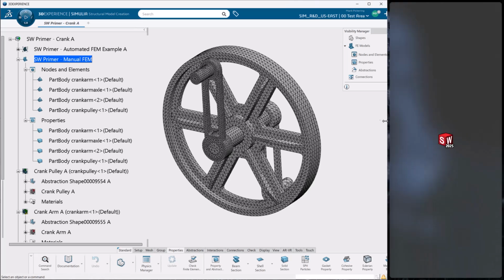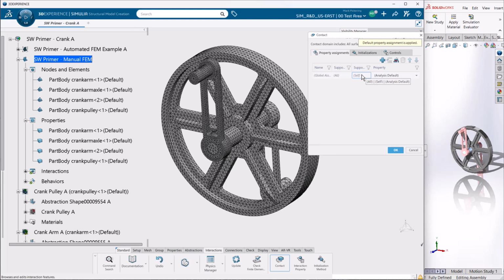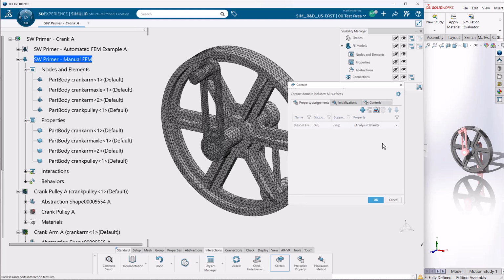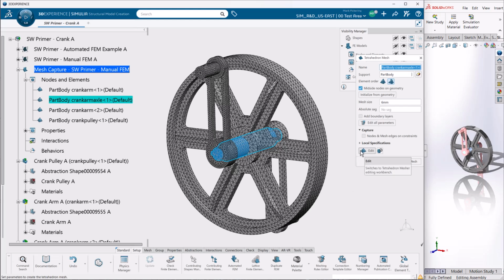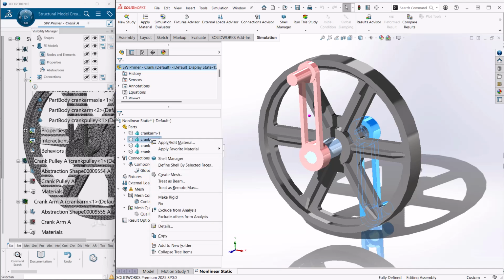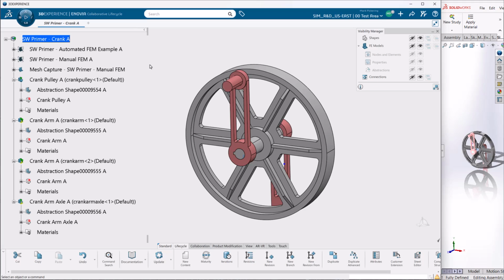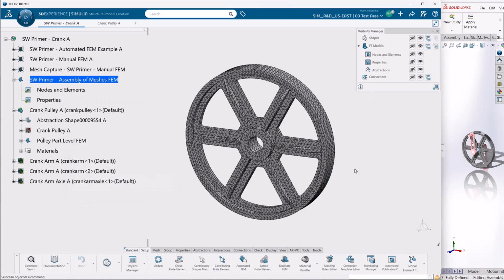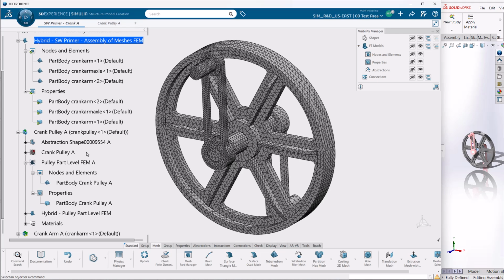06: Meshing - Additional Topics | SOLIDWORKS Primer